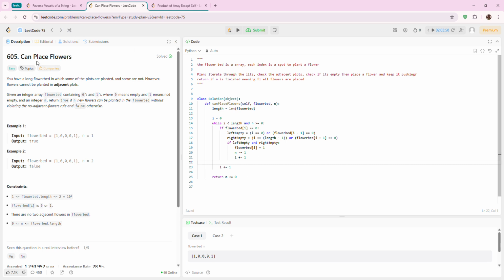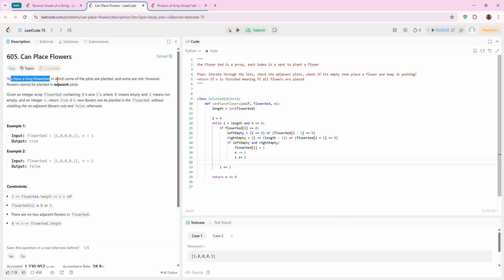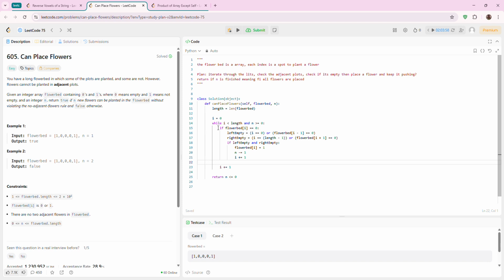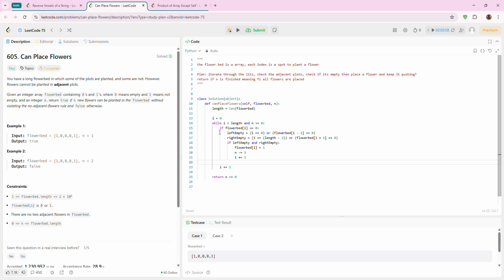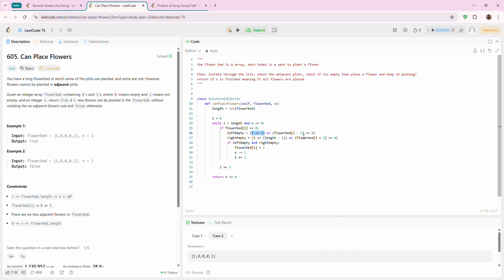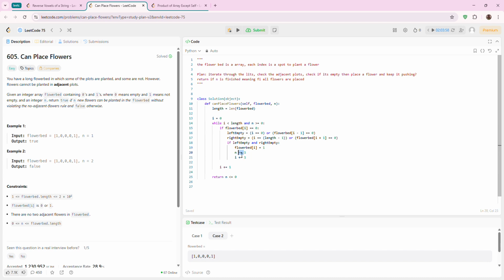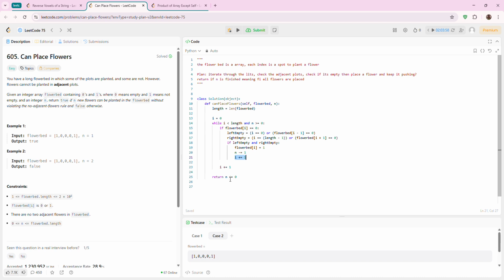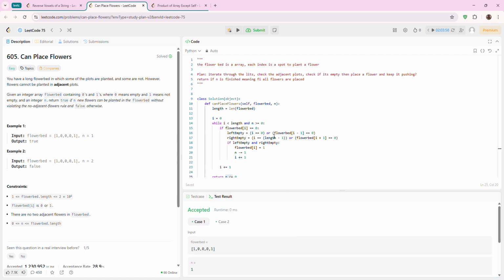605 Leetcode Solution